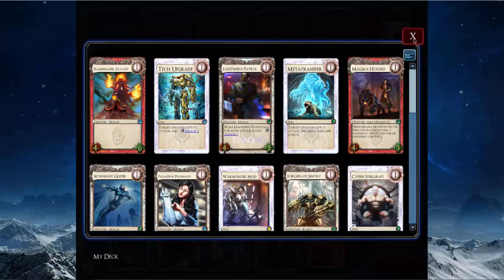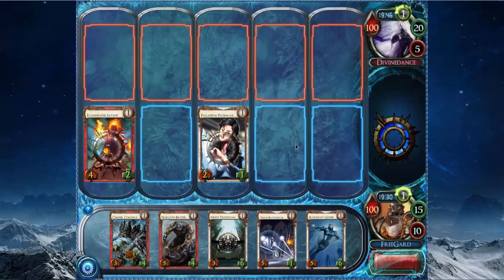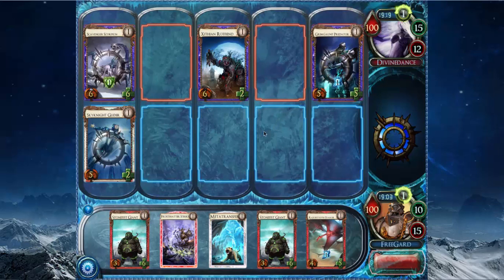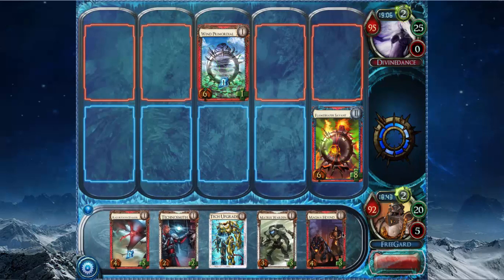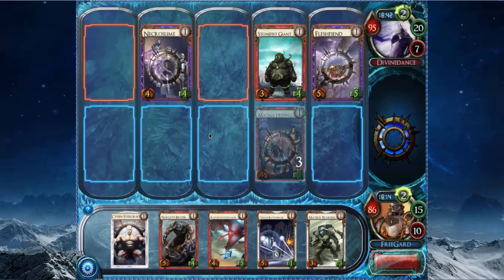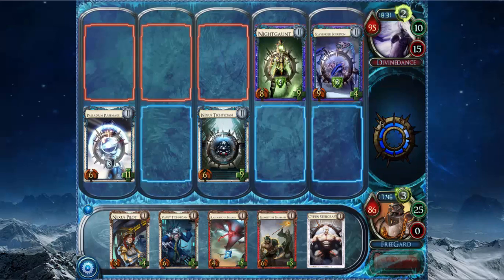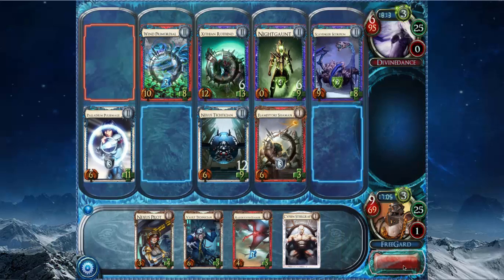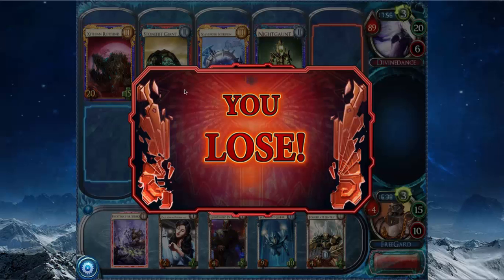Alpha + Rise Draft #2 - Round 1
A throwback draft format from the June 11, 2015 Weekend Warrior.